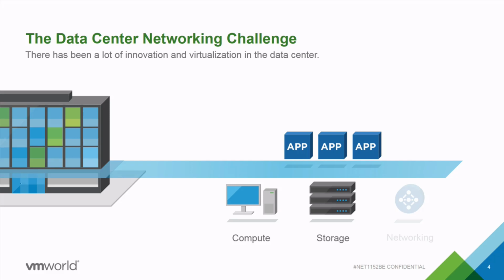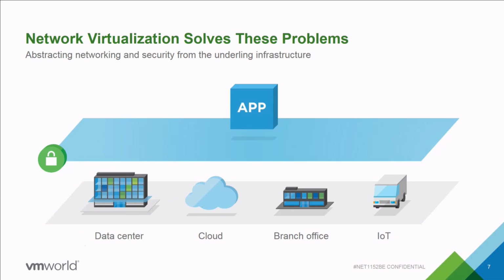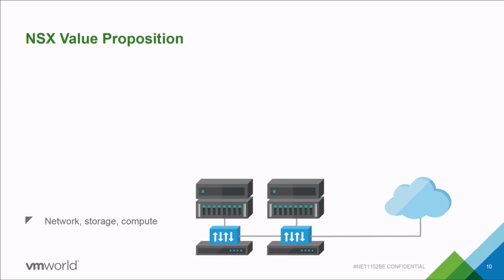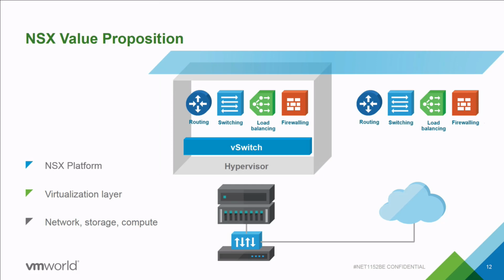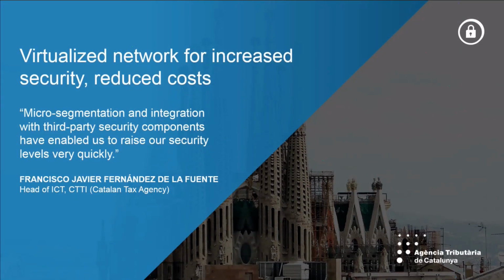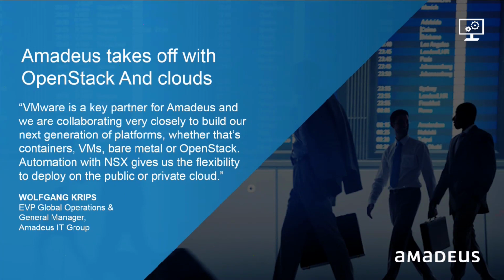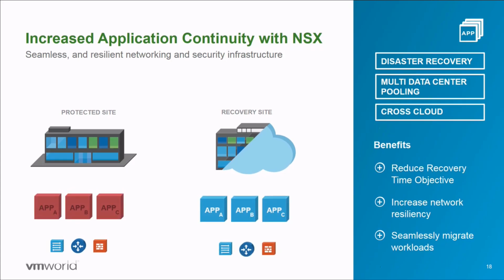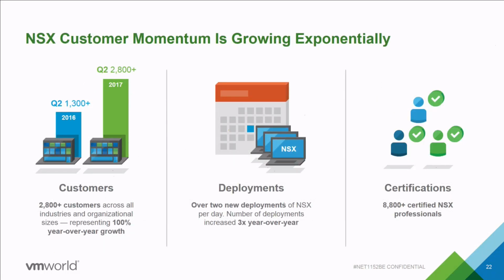VMworld 2017 - NET1152BE - Introduction to VMware NSX